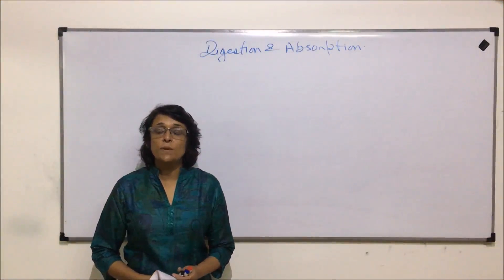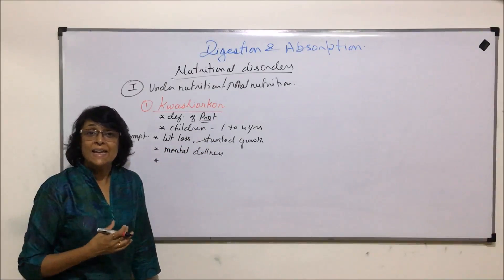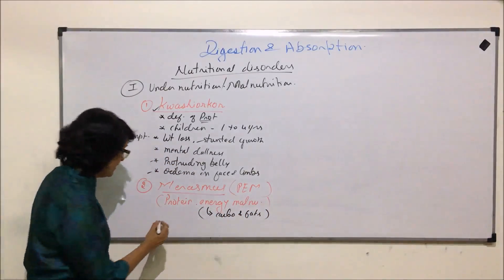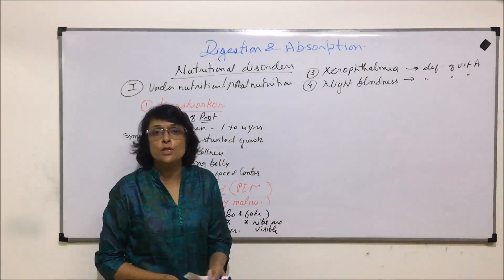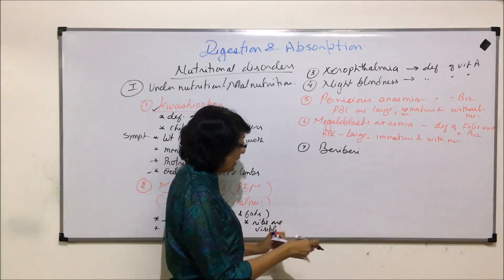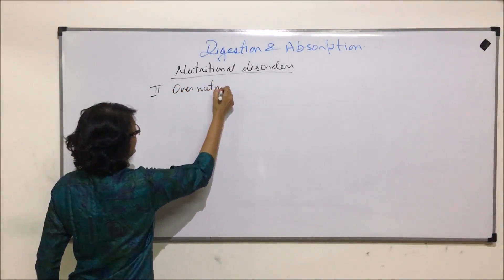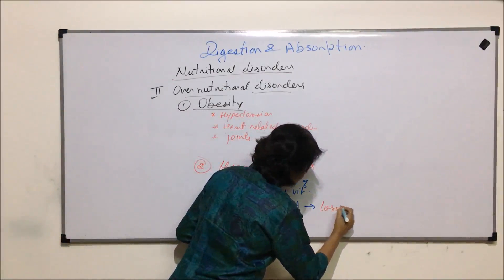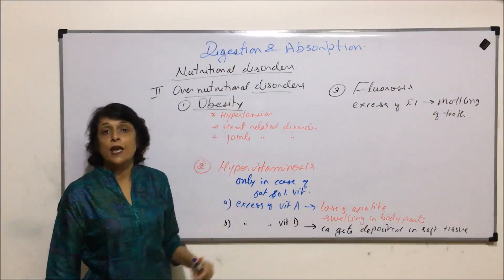Digestion and Absorption | NEET | Malnutrition and Over Nutrition | Neela Bakore Tutorials